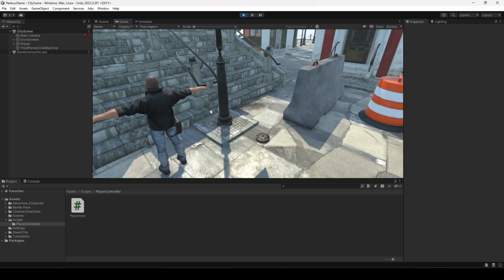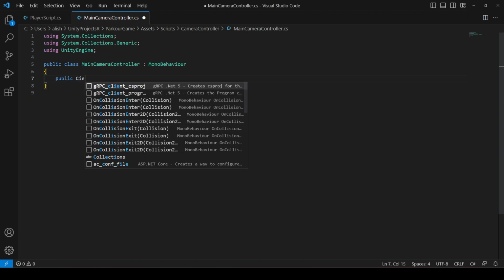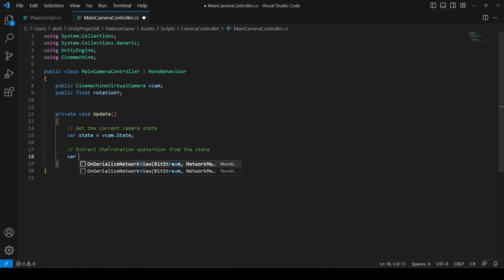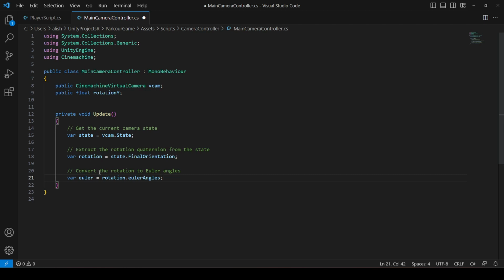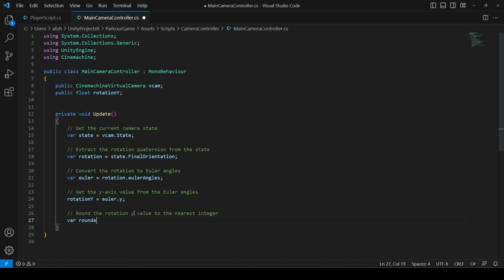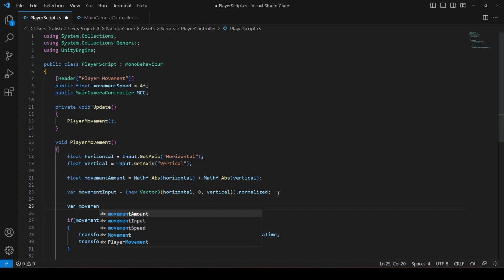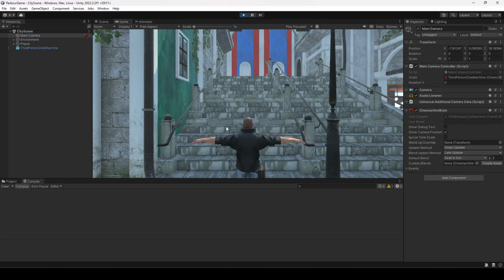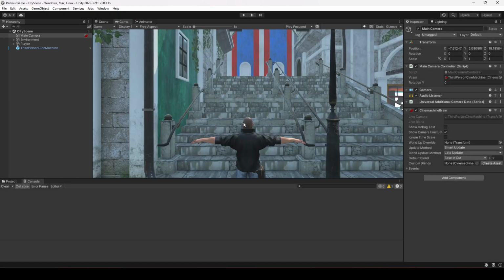Move Player in Camera Direction | Dynamic Parkour System AC Unity 3d Game Development Tutorial 09